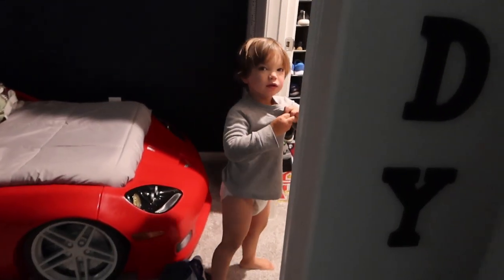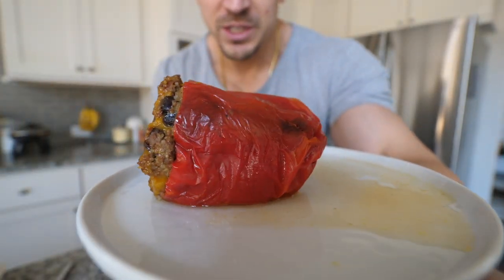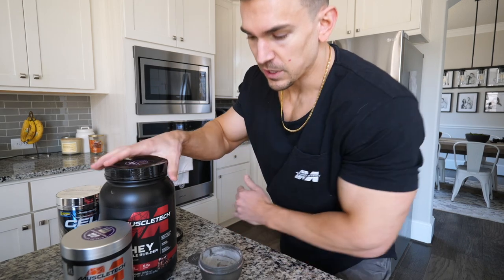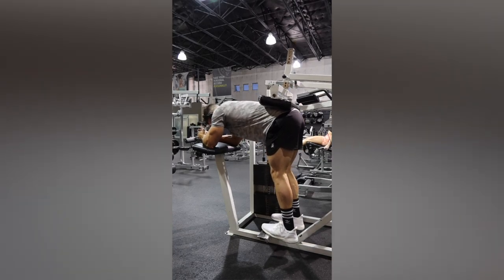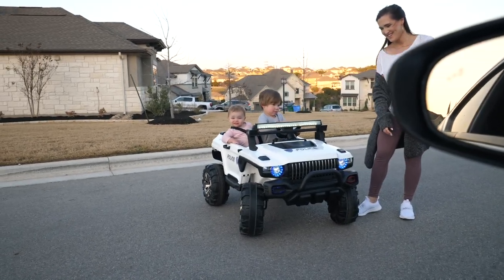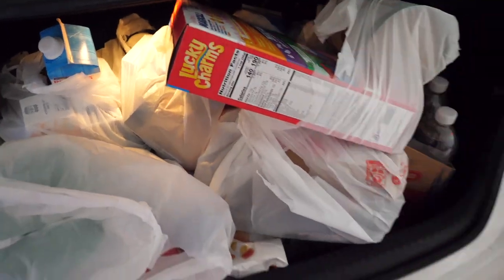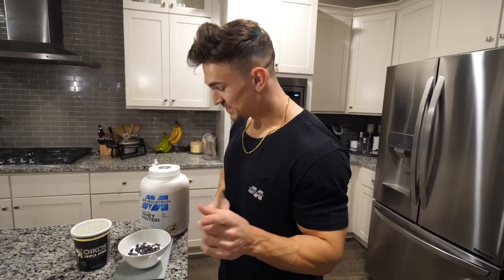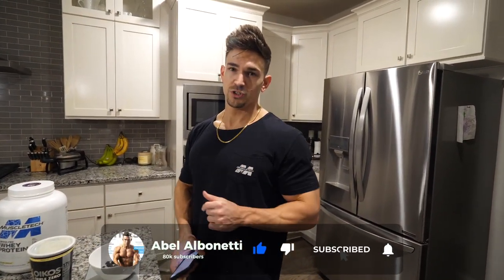FULL DAY OF EATING ON A CUT | LEG & AB WORKOUT | EP.2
1️⃣ Leg Extension: 5 sets | 12-15 reps
Last set is a double drop set
2️⃣ Barbell Squat: 4 sets | 10 reps
3️⃣ Split Squat: 4 sets | 12 reps
4️⃣ Stiff Leg Deadlift: 4 sets | 10-12 reps
5️⃣ 🔻SUPERSET🔻
⭕️ Seated Calf Raise: 4 sets | 10-12 reps
⭕️ Donkey Calf Raise: 4 sets | 10-12 reps

➡️ZIVI Apparel Athlete. Code ABEL